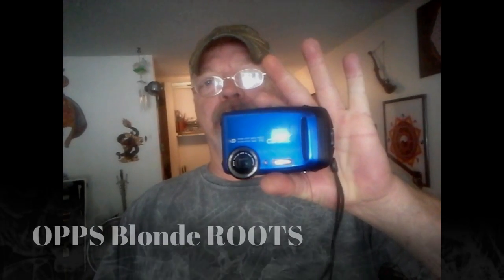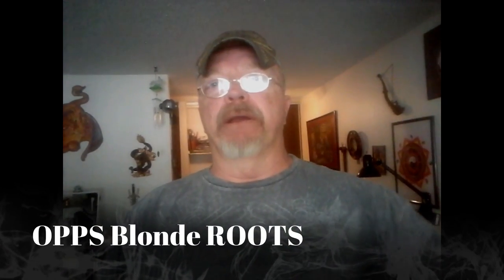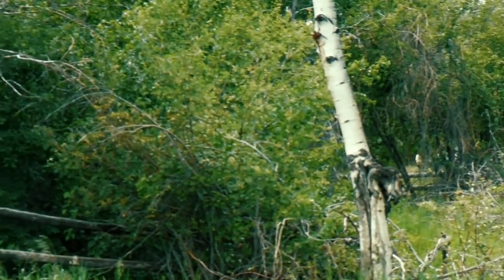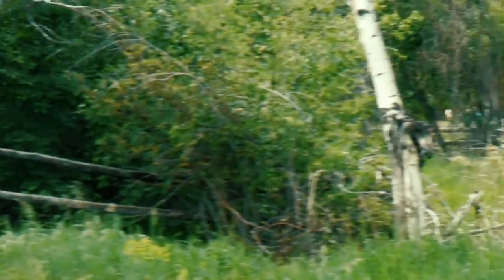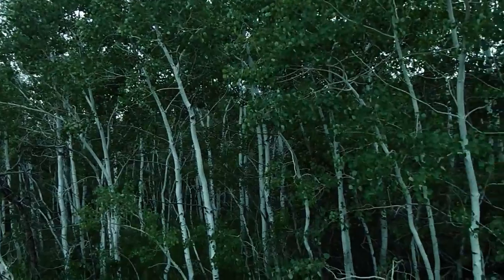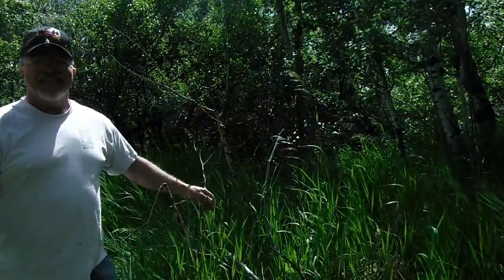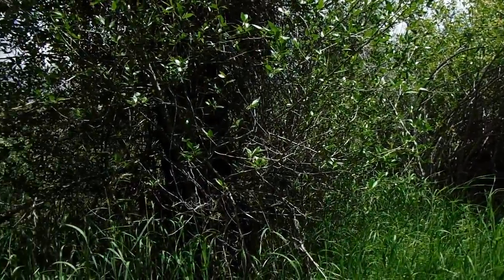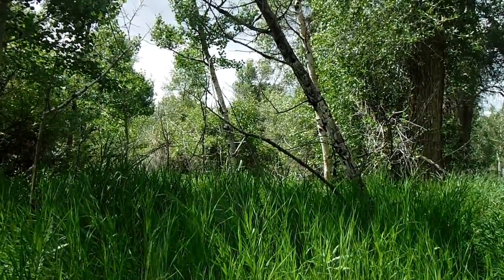WyoMD:Dead or alive 2